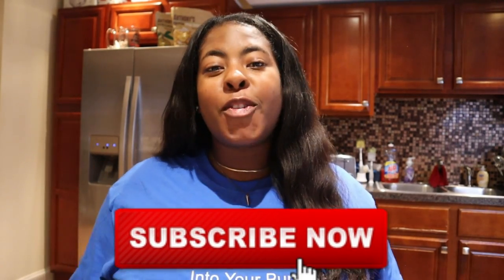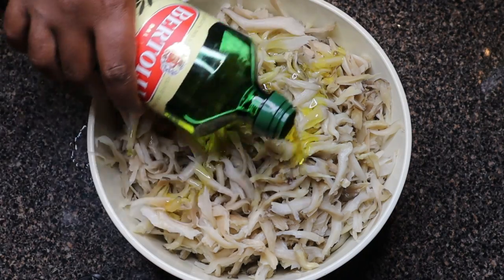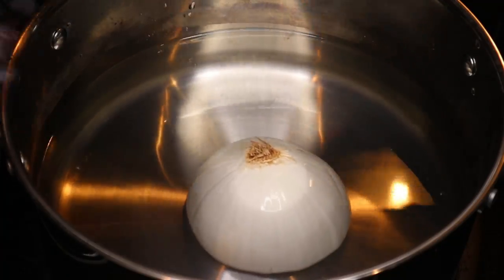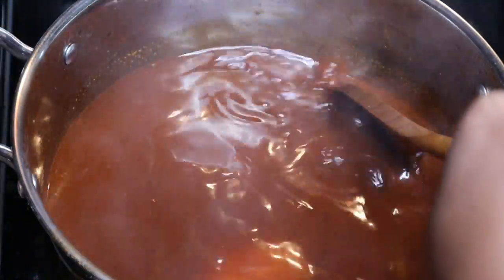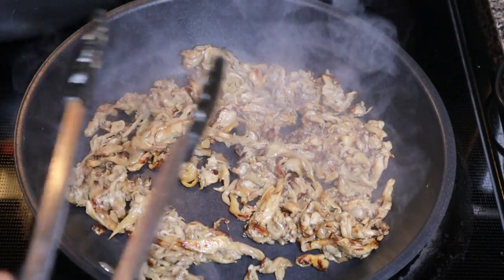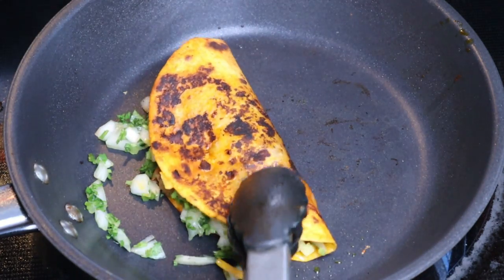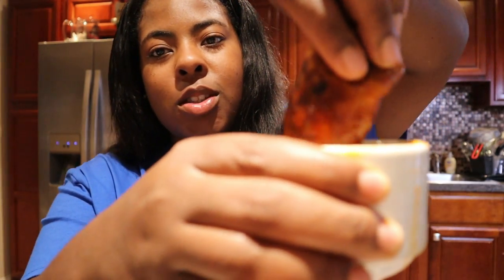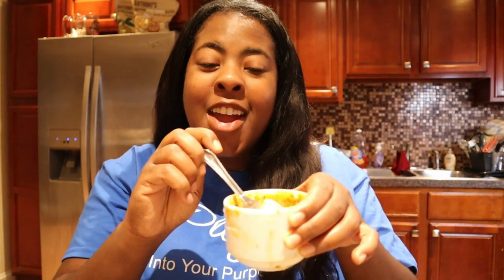The BEST Vegan Birria Tacos & Consome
Hey y'all! Today we are doing a vegan take on a Mexican classic. This dish has been floating around on Youtube for a little while and the way my tastebuds are set up I just had to try it and share it with y'all. Like who thought to put tacos and stew together. AMAZING! Love y'all!

The ingredients and measurements I used:

Consume (Soup)
8 cups of water
1/2 half white onion
10 dried Guajillo chiles
2 dried Pasilla chiles
3 dried Chile de arbol
3 bay leaves
7 garlic cloves
4 vegan beef bouillon cubes
2 tsp thyme
2 tsp cumin
2 tsp oregano
1/4 cup white vinegar
2 cups chile broth

Mushroom "Meat"
4lbs oyster mushroom
4 tbl apple cider vinegar
4 tbl oil
garlic powder
salt

Tacos:
flour tortillas
vegan cheese
onion
cilantro
lime